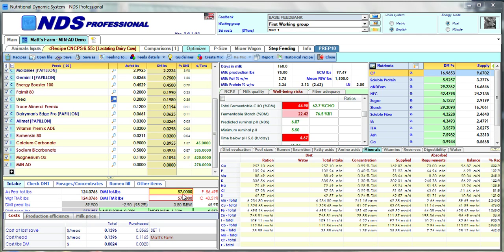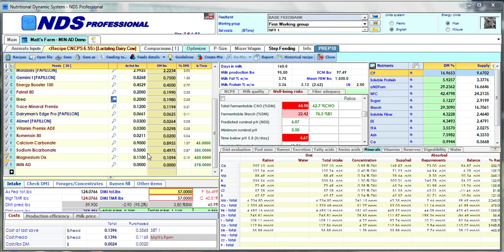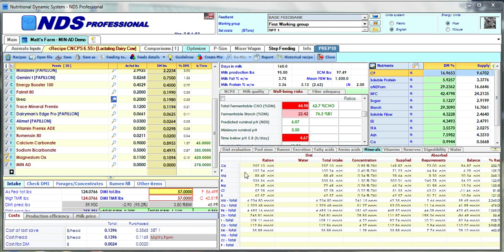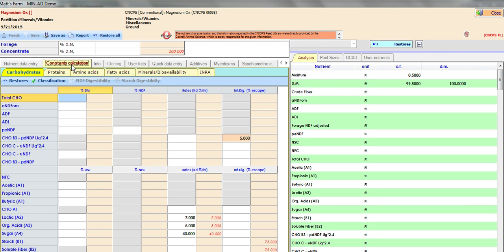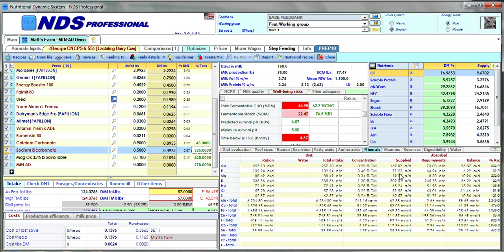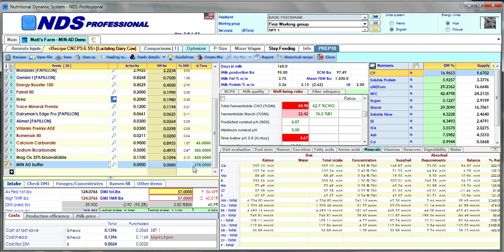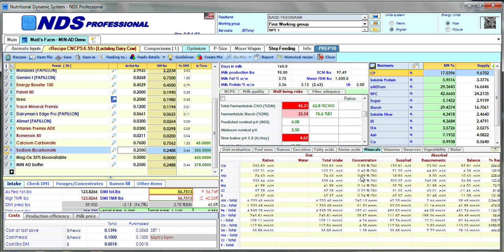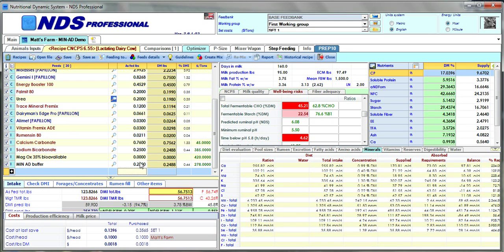How To: Use MIN-AD in NDS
MIN-AD demo in the Nutritional Dynamic System (NDS)  ration balancing software.  MIN-AD is a mined mineral compound with a high Mg and Ca bio-availability and buffering capacity. See how MIN-AD is a good economic fit for any ration.